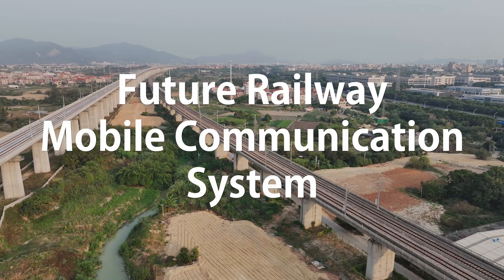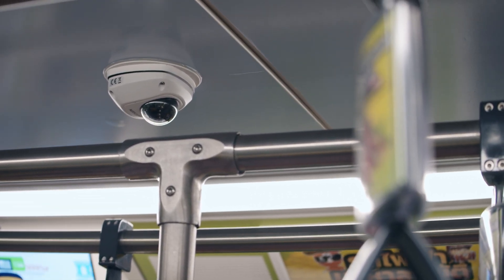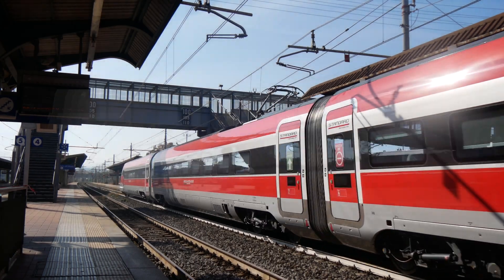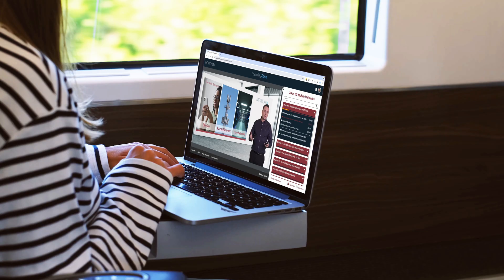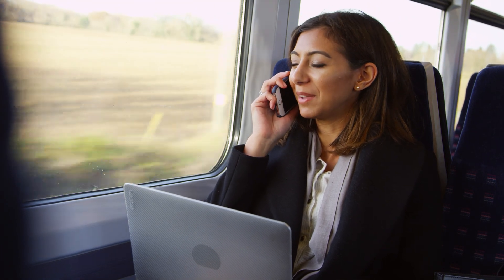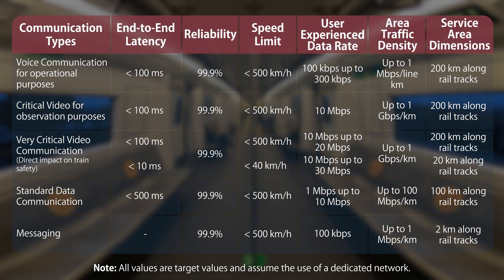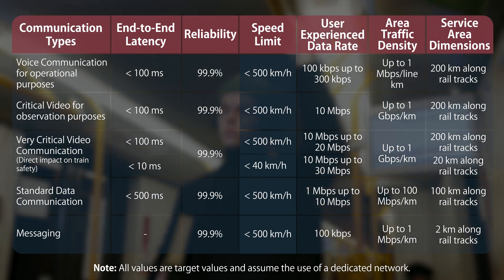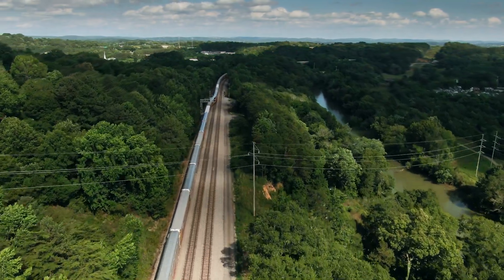What is FRMCS? | Telecoms Training from Mpirical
In this 'What is...' video, Kevin explains what Future Railway Mobile Communication Systems are and how they will help improve connectivity on trains.

What is... is a series of monthly concise, expertly crafted videos demystifying complex telecoms topics in minutes. Perfect for industry professionals, students, or telecoms enthusiasts!

Want to be the first to know when we release new videos and training content?